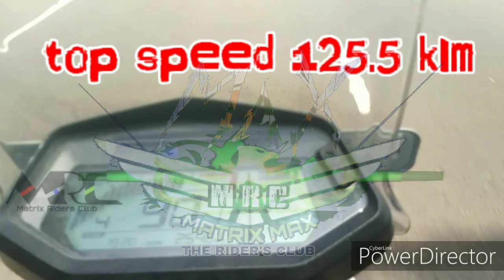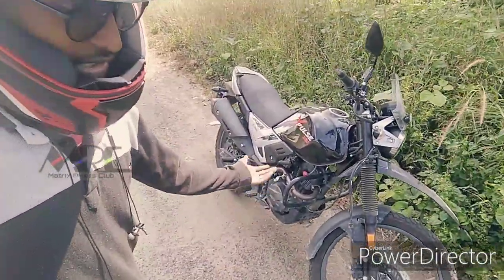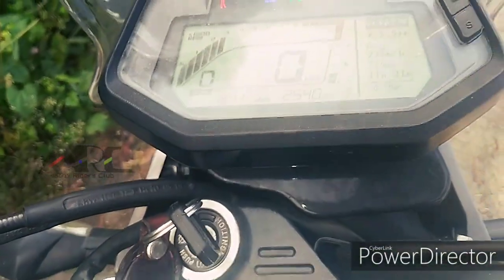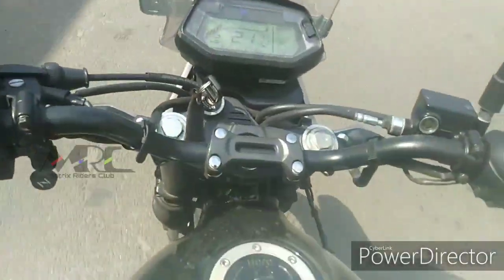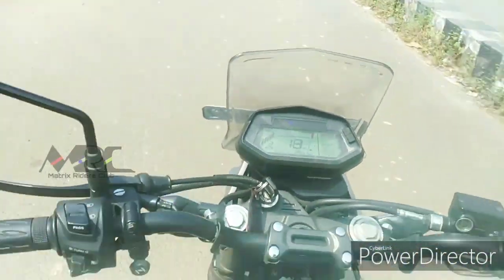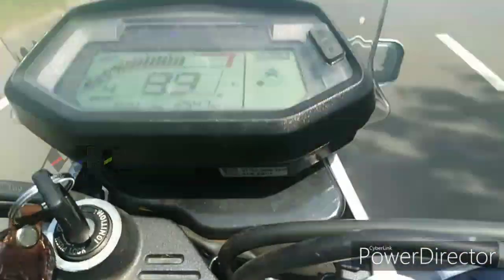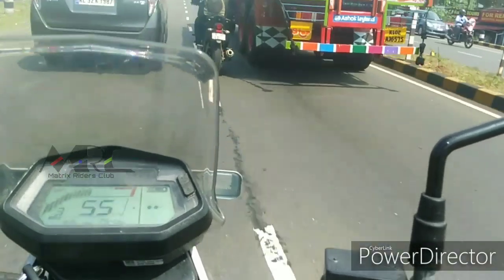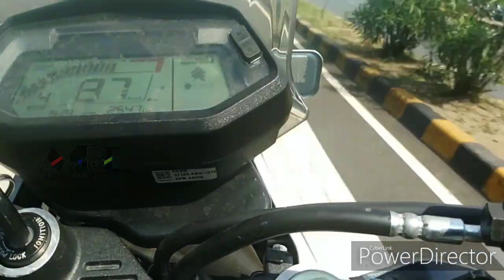Hero Xpulse 200 full test drive new review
And if u like this video .plz do like also and share to ur frnds.. support my new channel

Xpluse 200 2019 model . Mileage is .24 KLM to 45+ KLM ..

Price is 1.14 lak

Plz do not buy carbertor model..

Is the rules of government .. all carbertor version bike is going to ban in India...